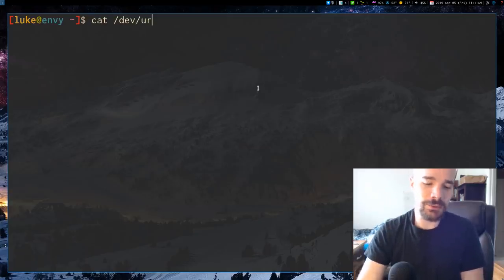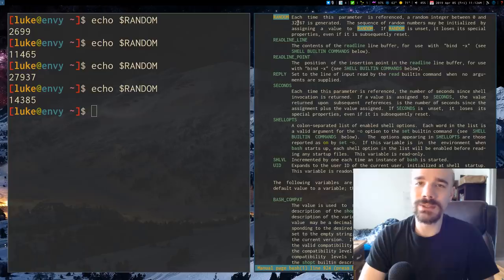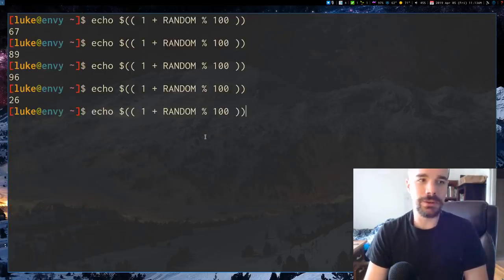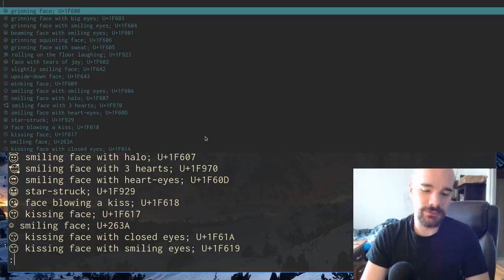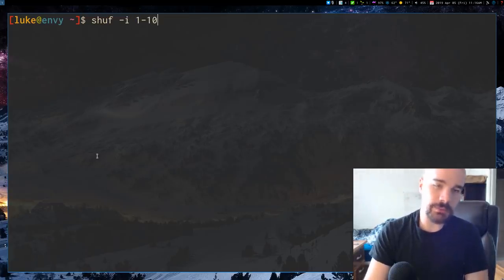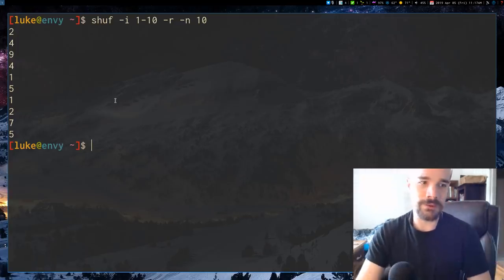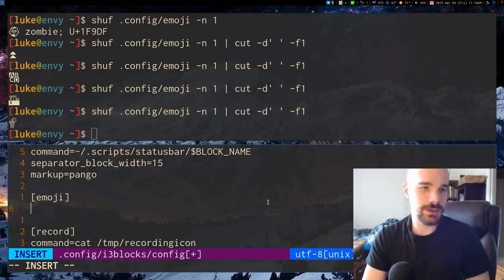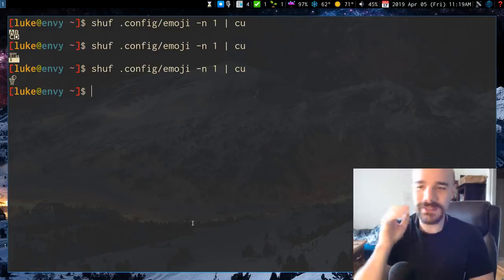Randomness in Bash and Linux: shuf and $RANDOM XD